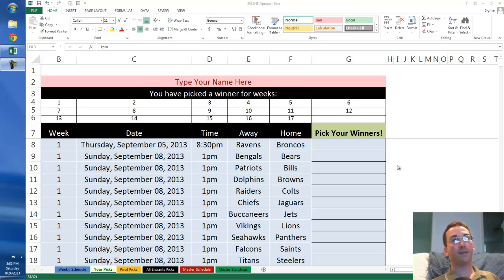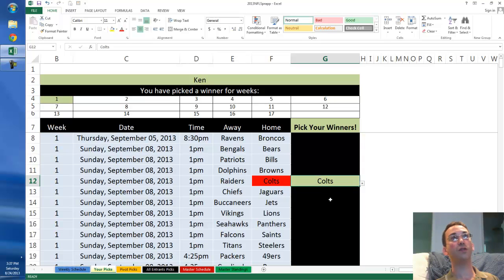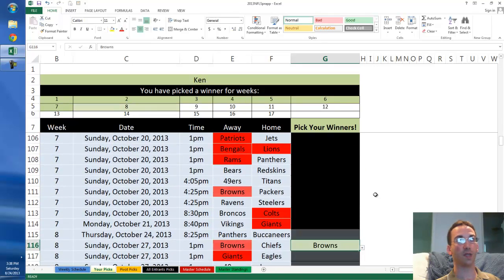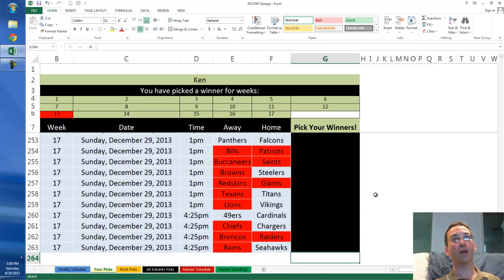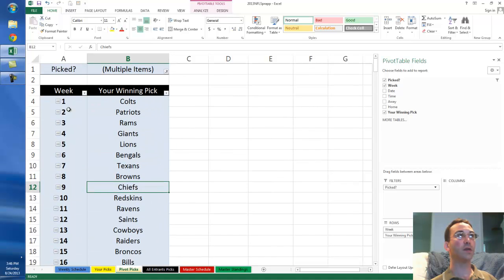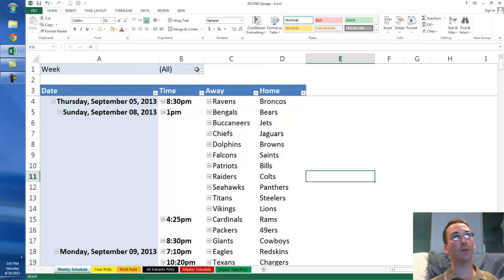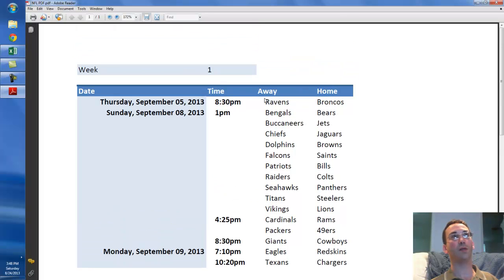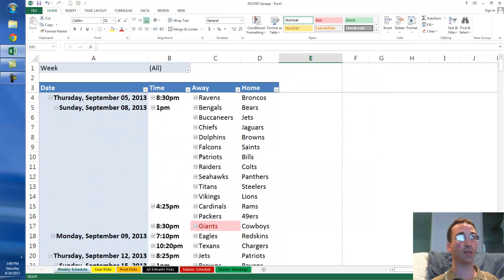2013 NFL Survivor Pool in Excel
This video tutorial shows how to run your own survivor pool for the 2013 football season.
For more details and updates, check out Ken's Talk.com.